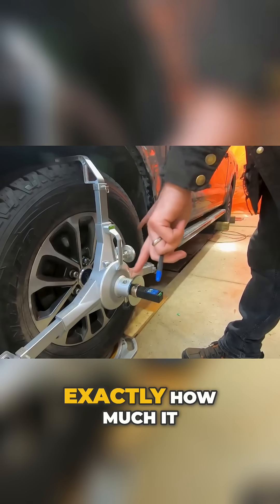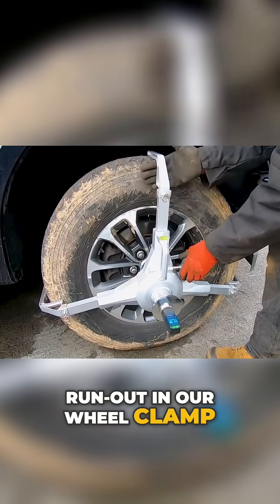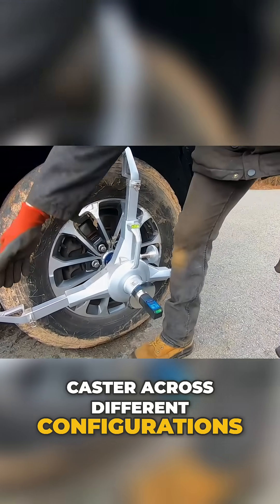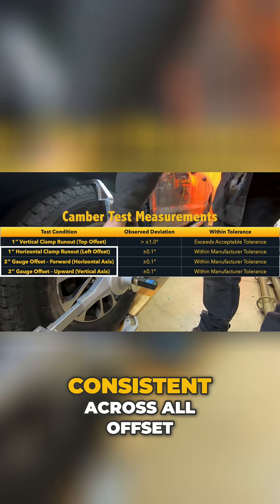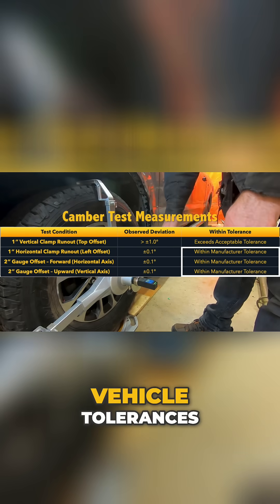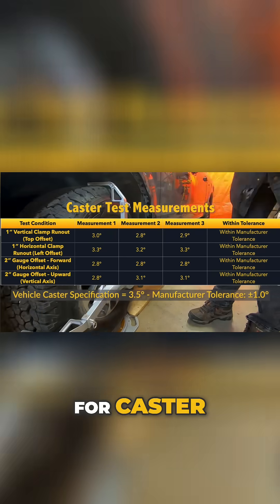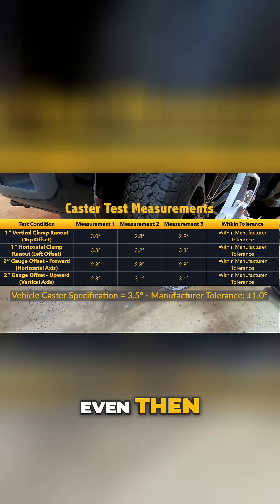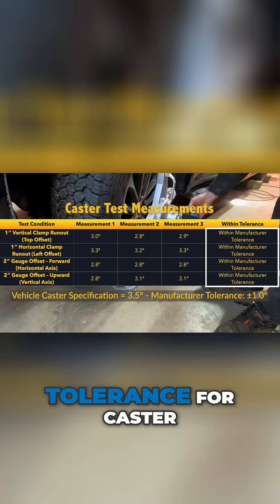Impact of Runout on Wheel Alignment Results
Ever wonder how accurate DIY wheel alignment really is? We tested how much runout affects camber and caster readings using AutoSolo tools.